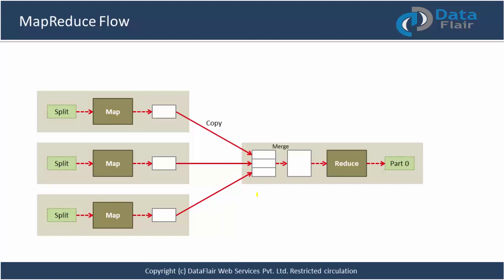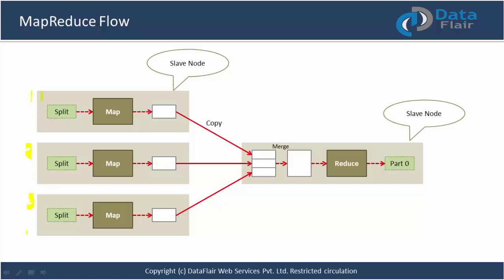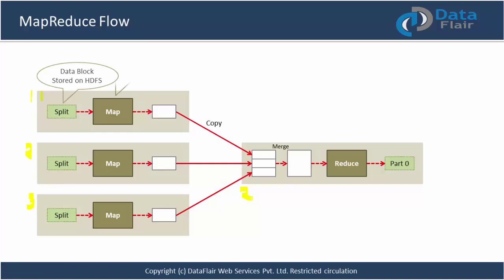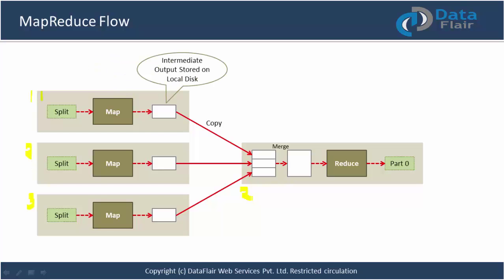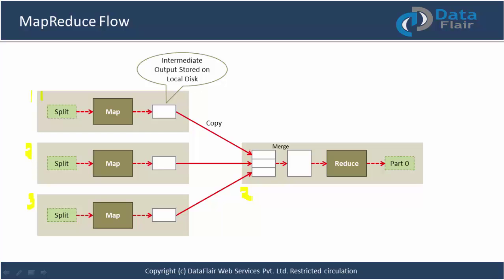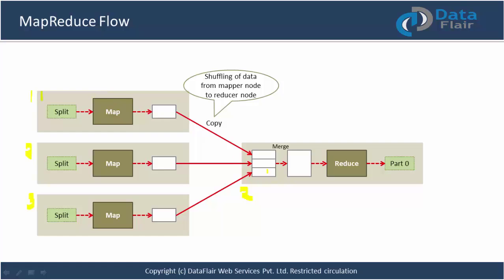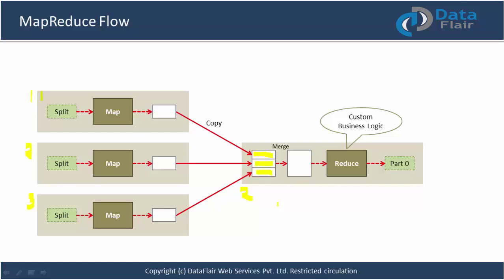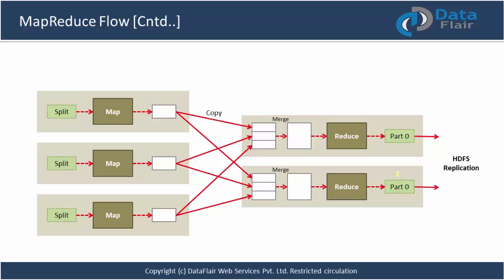MapReduce Data Flow | Introduction to MapReduce | MapReduce Tutorial for Beginners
In this video we will discuss:
 - What is MapReduce
 - MapReduce Data Flow
 - What is Mapper and Reducer
 - Input and output from Map and Reduce
 - Input to Mapper is one split at a time
 - A Reducer will receive output from all the Mappers
 - Output of Reducer is final output
 - How Framework process the Data